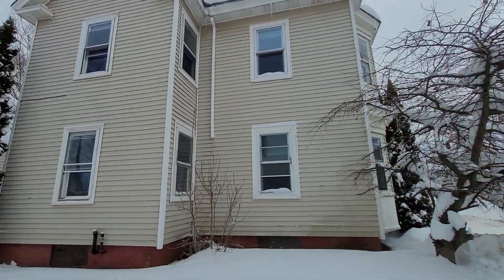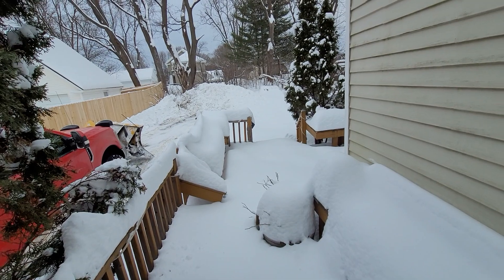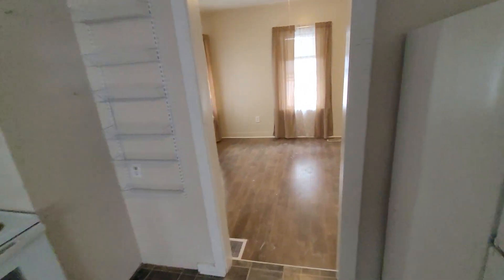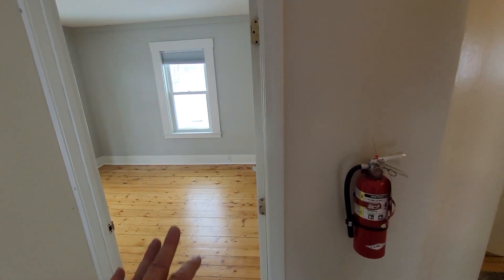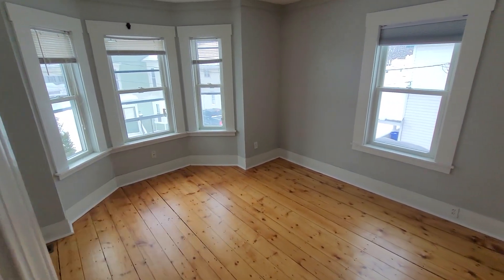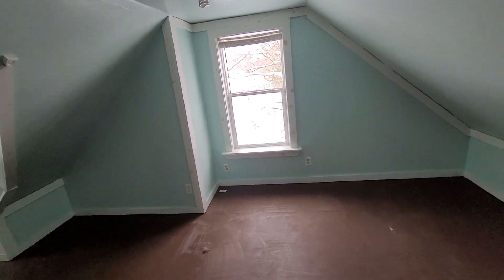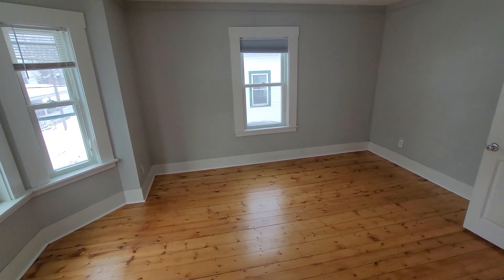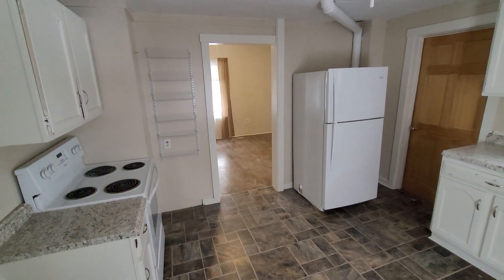Intown 3 BR Home on Dead End street - 40 Getchell St Brewer